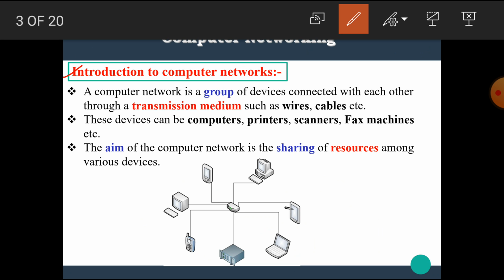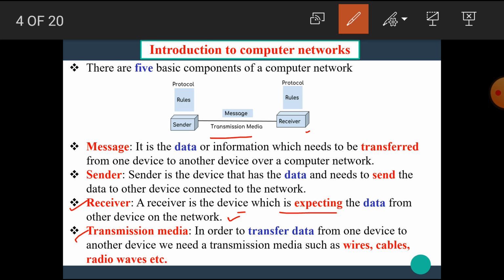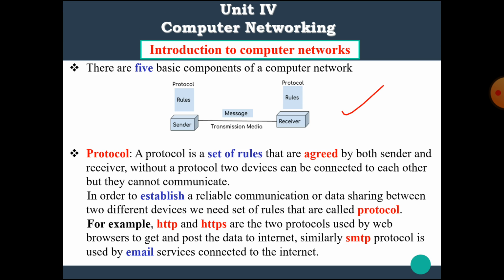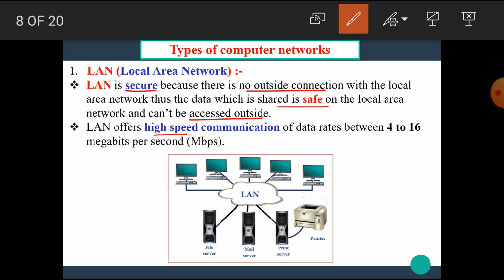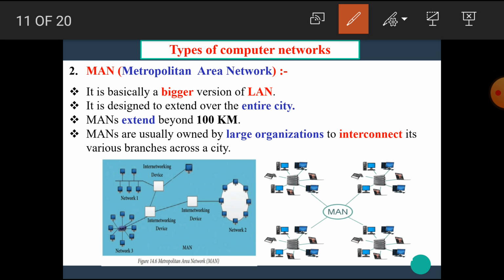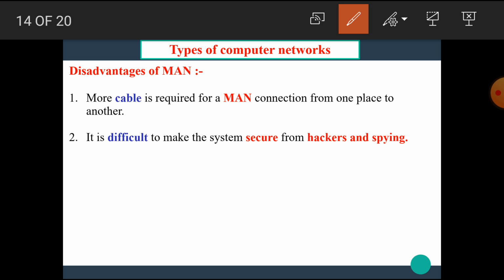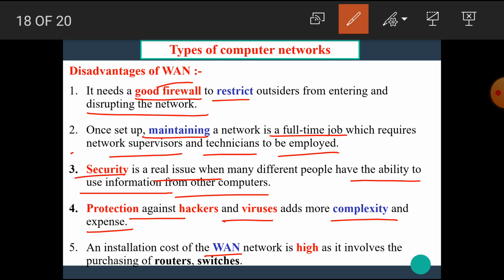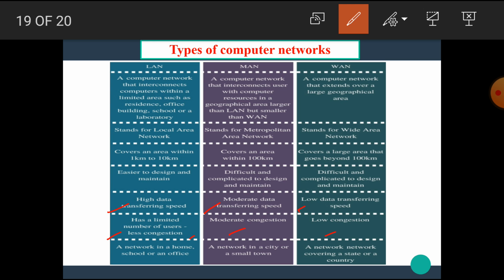KJS | SYBCS | Communication- Lecture-24 | Computer Network | LAN, MAN, WAN